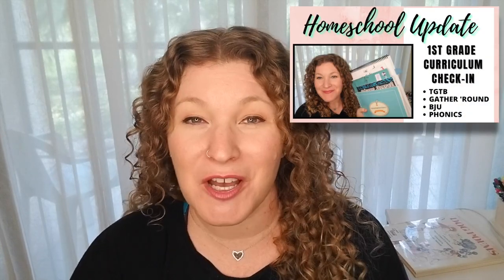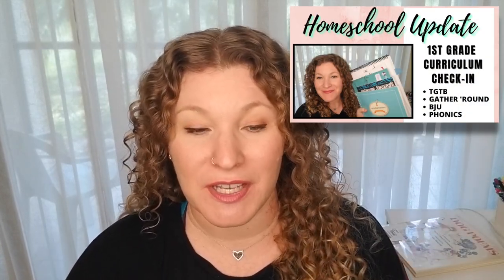3RD GRADE CURRICULUM CHECK-IN || QTR3 HOMESCHOOL UPDATE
SEE BELOW ⤵⤵ for more book information and resources 📚
HELLO friends! Today, I will be sharing my 3rd grader's curriculum check-in for our 3rd Quarter.

My name is Lindsay and I am a homeschool mom to a 6 & 8 year old. My channel has a little bit of everything from our homeschool journey, curriculum reviews, planning, mom encouragement, book hauls & more!

BJU Math 3
Dog Lover's Journal(Amazon Book)
Story of the World Volume 2 Paperback
Story of the World Volume 2 Activity Book